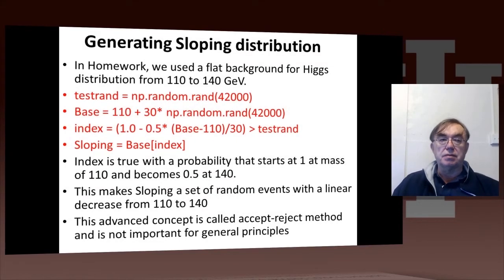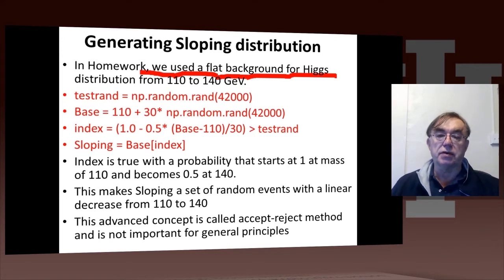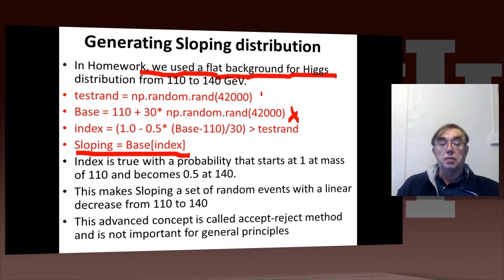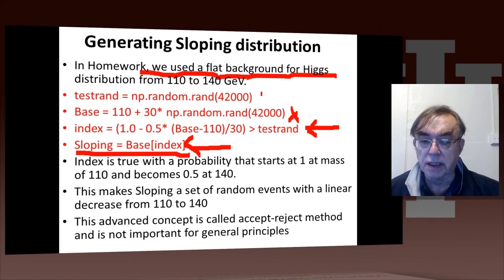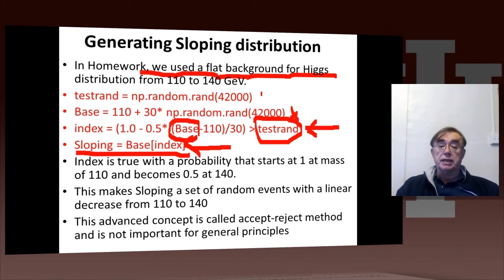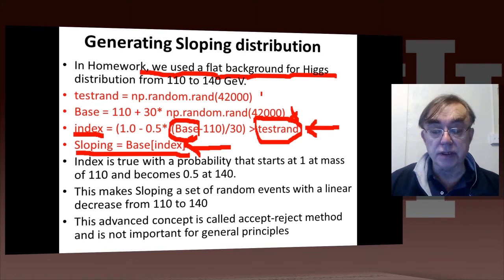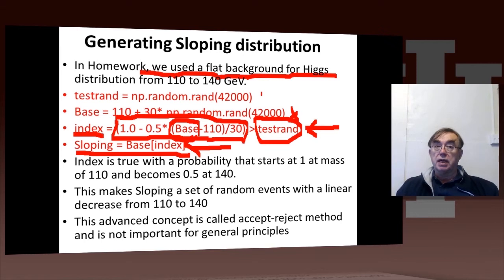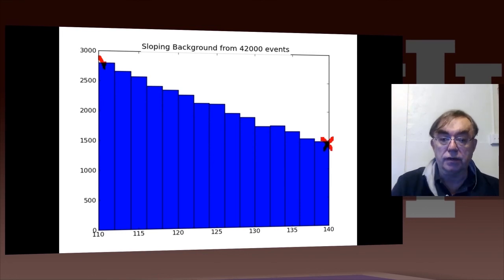IU X-Informatics Unit 10: Physics Use Case Part IV 4: Bionomial Distribution II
Lesson Overview:
We define binomial distribution and give LHC data as an eaxmple of where this distribution valid.